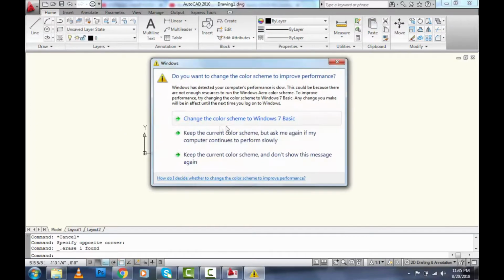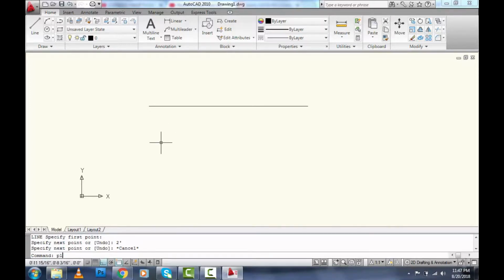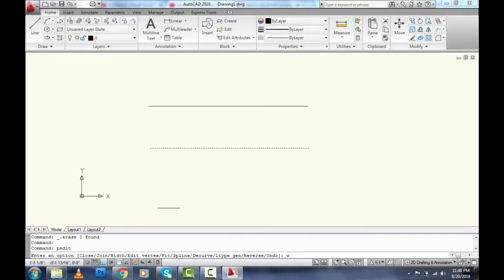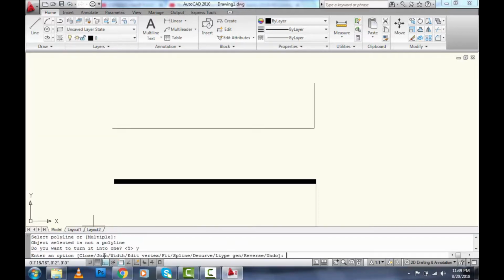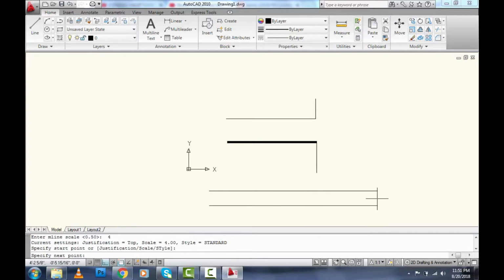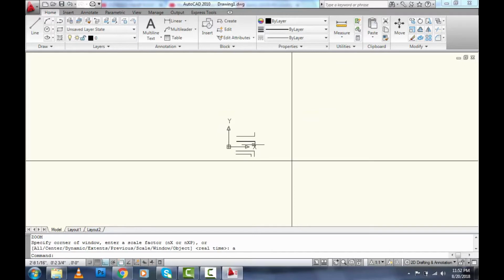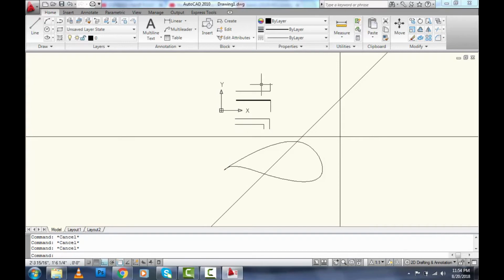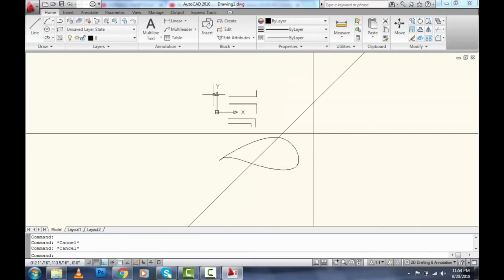Types Of Lines In AutoCAD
We start with the basics of lines. What are the different types of lines and what do they do?

Types of lines in autocad Polyline autocad tutorial